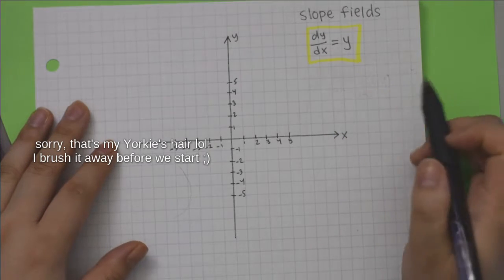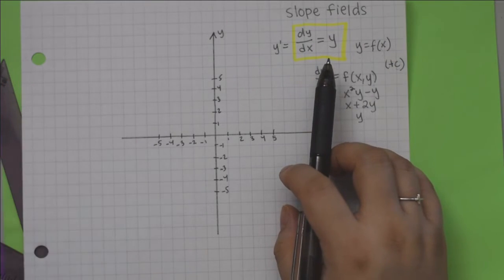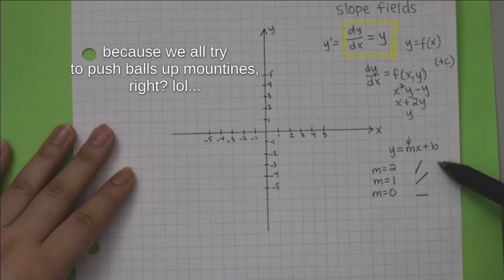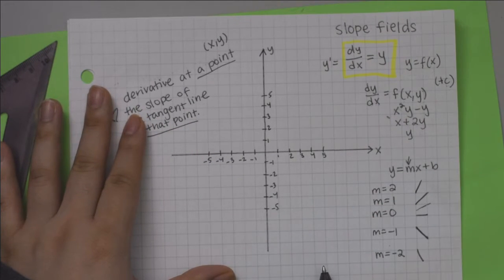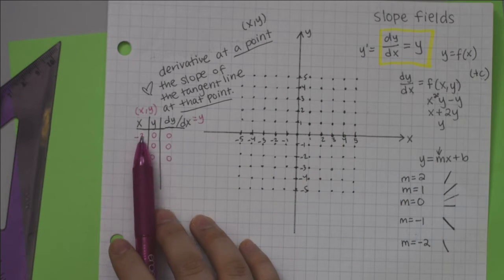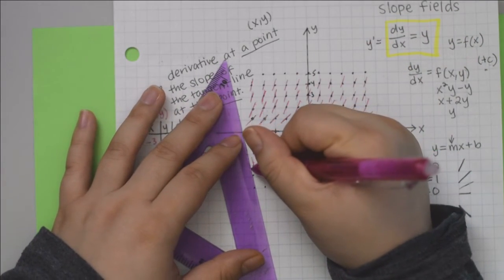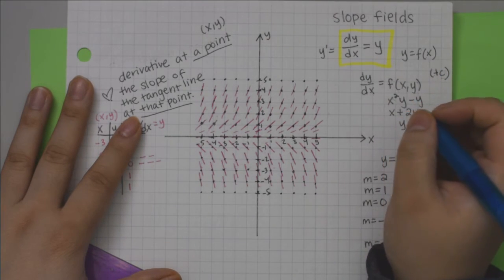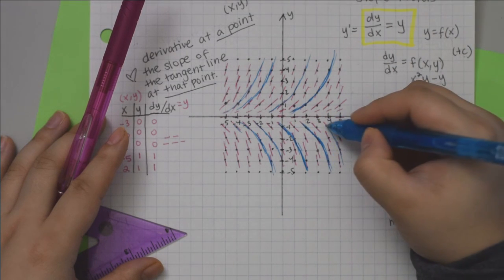Math ASMR | Calculus | Intro to Slope Fields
Hullo! Time for more math ASMR :) Today we'll set up the idea of Slope Fields, step by step. This topic was suggested by a few people independently, so thank you for the inspiration! Moving forward, we can play around with more examples, so keep an eye out. Hope you enjoy ;o)

if you want extra "sleepy" math, or are interested in other math topics, feel free to browse through my ever-growing playlists or comment preferences--topics or style (direct practice problem, tutorial, sleepy math, etc.)  Also, please don't be shy to let me know if you catch me doing anything incorrectly--mistakes are bound to happen (: Take care! ❤️